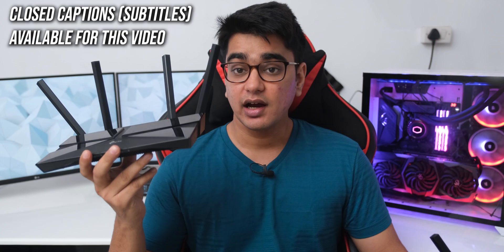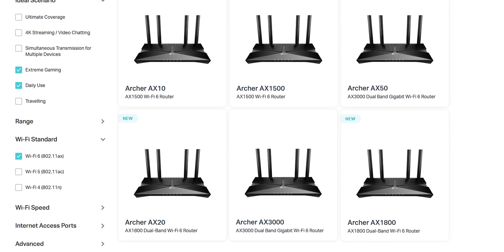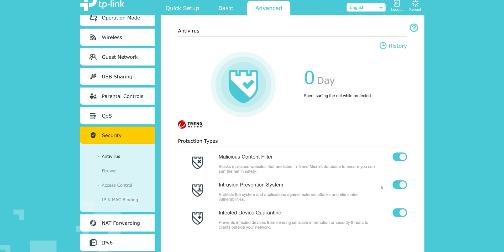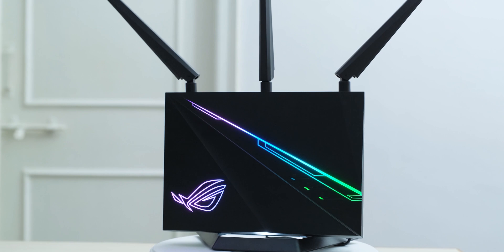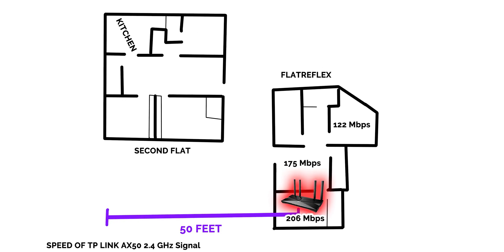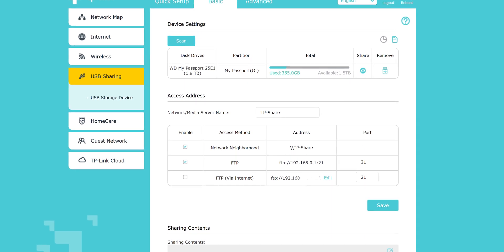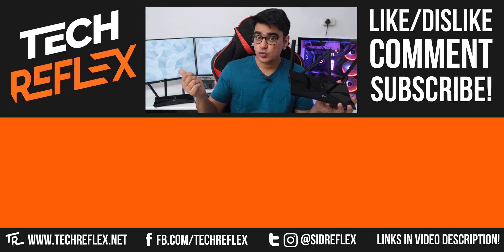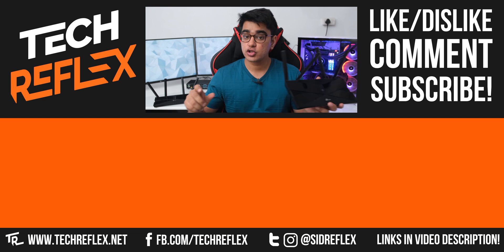TP Link Archer AX50 (AX3000) Wi-Fi 6 Router Review, Speed/Range Test, vs. AX10!